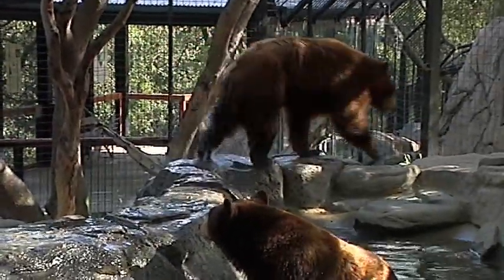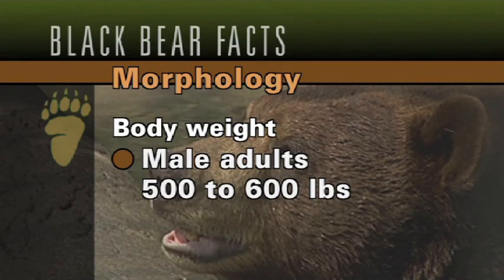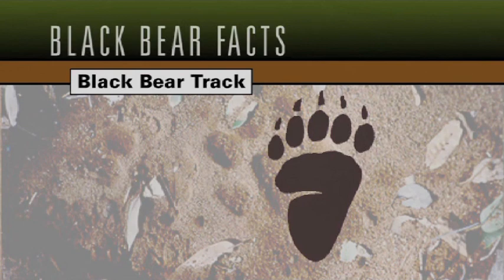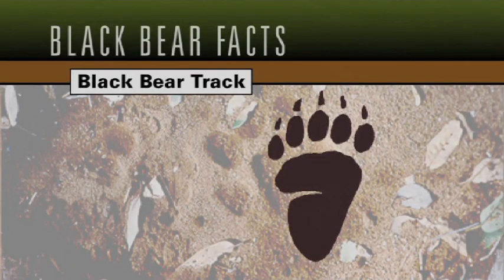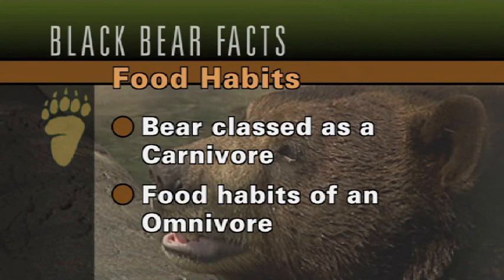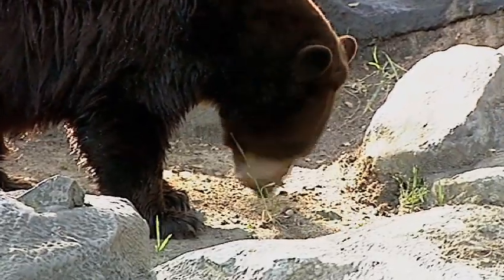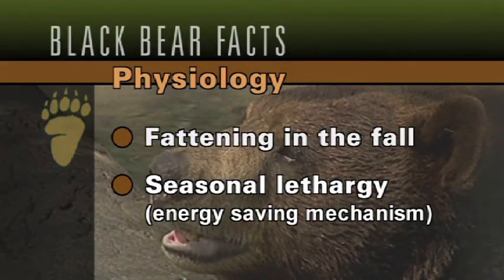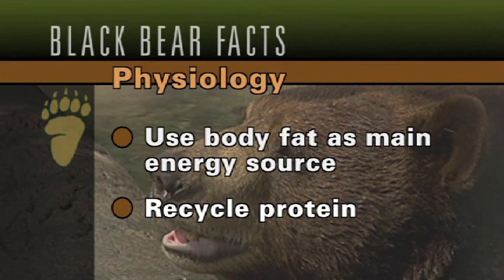Natural History - Black Bears in California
Description of the California Black Bear, their natural history and biology described by a State of California biologist.